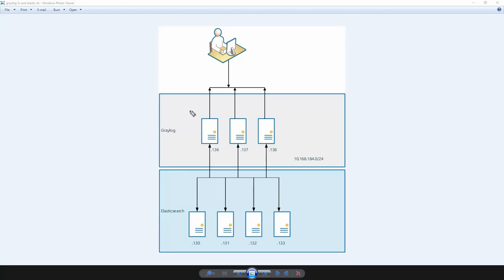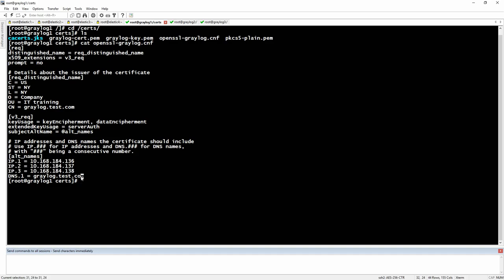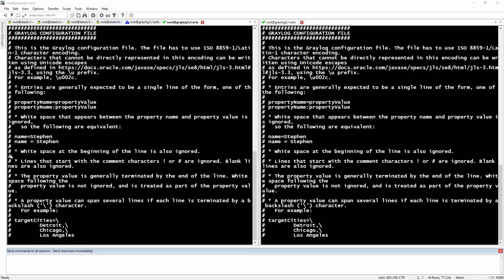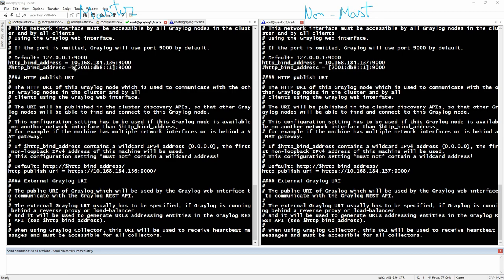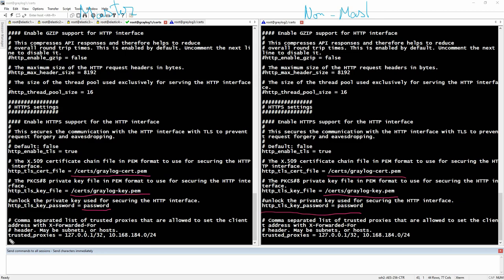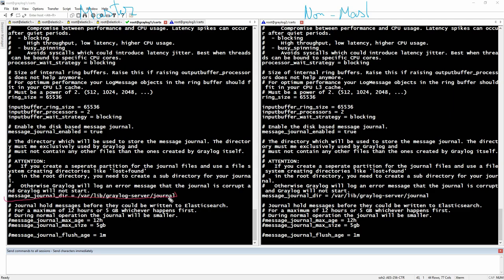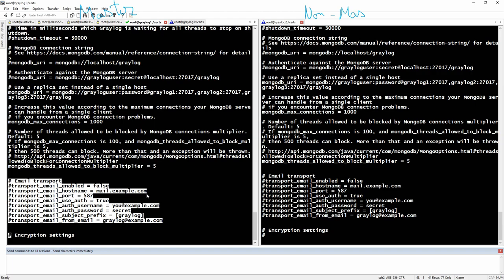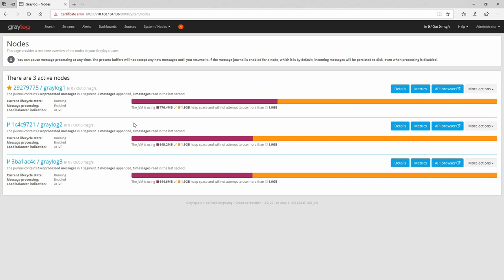07. Cluster setup part 3 || Graylog 3.0 Cluster with HTTPS